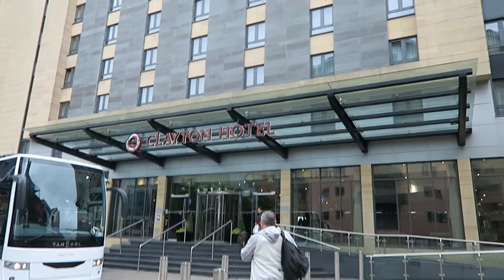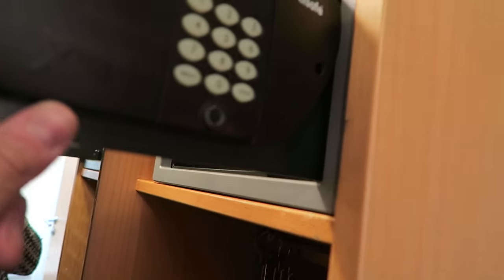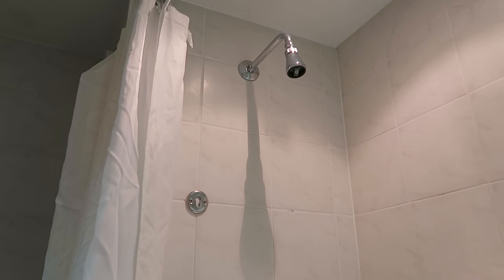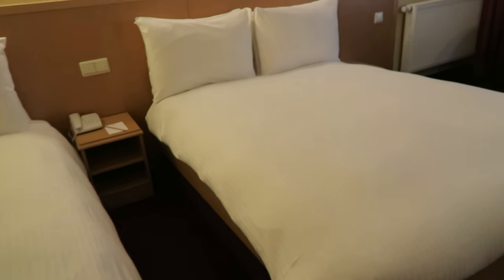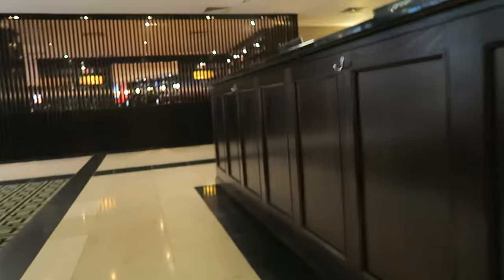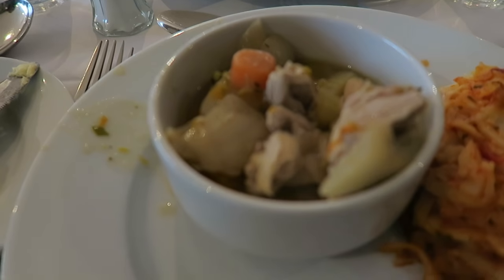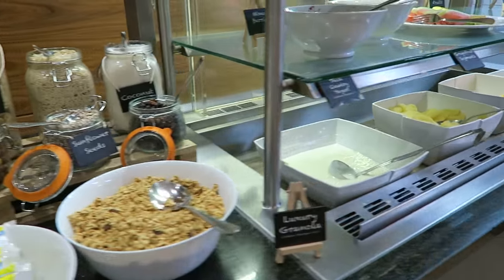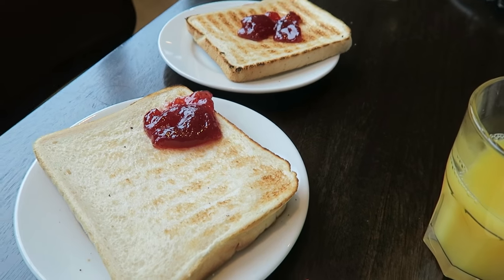England Hotel Tour: Clayton Hotel – Leeds, United Kingdom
This is Day 15 of our vacation in the United Kingdom, but it is actually the seventh day of our Trafalgar Coach Tour called, “England and Scotland Heritage Tour”. In this video, we give you a hotel tour of the Clayton Hotel in Leeds, United Kingdom.